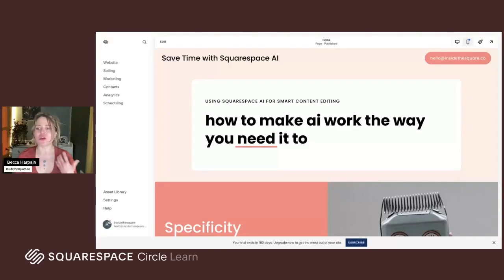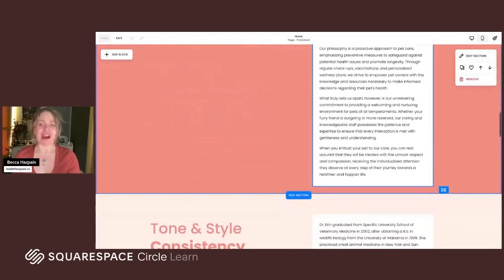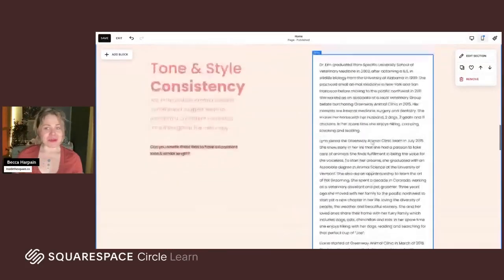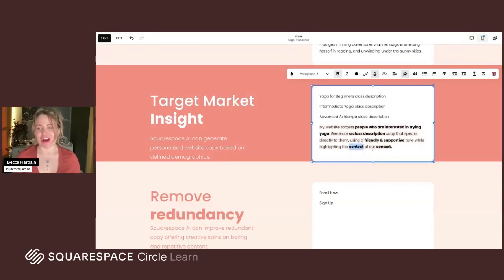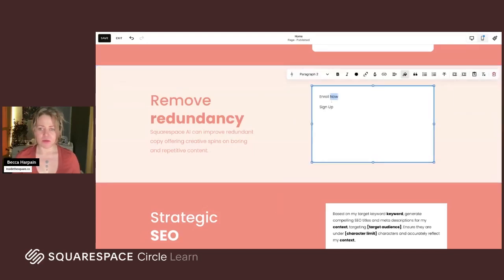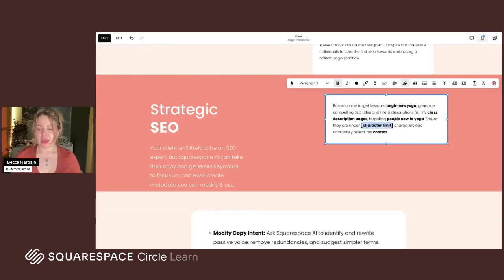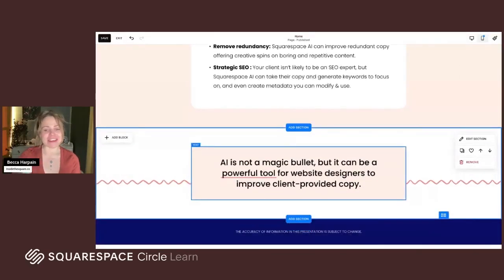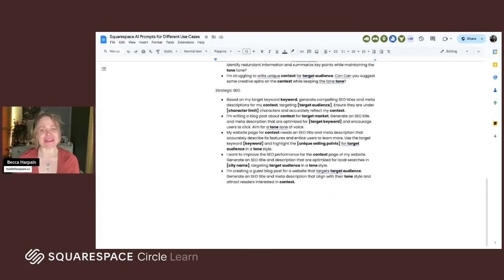Circle Learn: Squarespace AI with Becca Harpain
Creating content from scratch is one of the biggest headaches in web design. Writing a site's worth of copy or chasing down clients to submit theirs can be a complicated, time-consuming process. Fortunately, with Squarespace AI, you can quickly generate copy inspiration to get started on your content faster.

Becca Harpain of Inside the Square loves investigating new products and features on Squarespace. Lately, she's used Squarespace AI to save hours of time when building or updating websites. During this live, interactive demo, Becca and Squarespace's Principal Product Manager Matthew Singer will discuss the process for using Squarespace AI to generate copy ideas and improve content readiness. Becca will also share some of her favorite prompts to develop high-quality copy that will make your clients happy.

### Sections

00:00 Intro
02:31 Bridging the Content Gap
04:35 Specificity is Key
05:37 Using Squarespace AI to Modify Intent
08:14 Using Squarespace AI to Provide Target Market Insight
10:40 Using Squarespace AI to Remove Redundancy
12:19 Using Squarespace AI for Strategic SEO
14:51 Note: AI is Not a Magic Bullet
15:08 Overview of Becca's AI Prompts for Use Cases sheet
19:18 Q&A
19:59 Question: Do you share with your client that you're using AI to help the process?
20:57 Question: Have you had clients who do not want their copy or content edited or do you not want to add content even enhances their website?
21:53 Question: How do you actually introduce the idea of a content creation or modification of clients in order to add language about it in your contracts?
22:43 Question: Does Squarespace AI connect to the internet or did it stop learning years ago?
23:36 Question: Is there a difference between Squarespace AI in 7.0 and 7.1?
24:44 Question: Does being a Squarespace AI expert help with marketing or finding clients?

Squarespace Circle is the partner program for professional designers and agencies. Like and subscribe to the official Squarespace Circle YouTube channel for recordings of past Circle events, including Circle Live, our monthly live interview series, and Circle Day, our annual in-person and online gathering of Circle members and Squarespace product experts. Here, you’ll discover need-to-know insights on how to effectively run a web design business, improve your design skills, expand your creative horizons, and more.

Set your Squarespace Circle channel notification settings to All under the above video to get notified any time a new Circle video becomes available!

Then, join Circle to access exclusive content, discounts, and other perks, and exchange advice while connecting with new clients and collaborators together from across the globe

Already a Circle member? Discover upcoming Circle events on the Circle Forum!